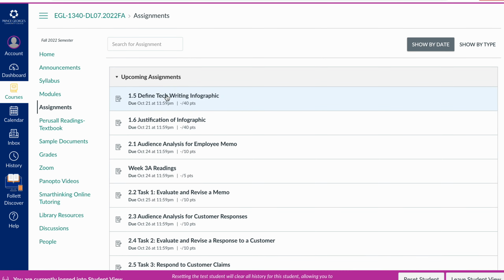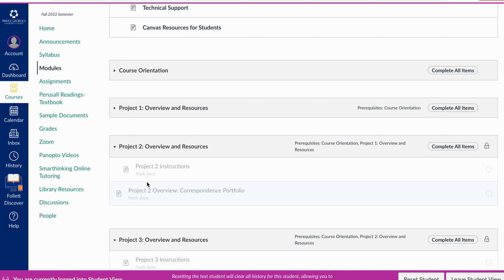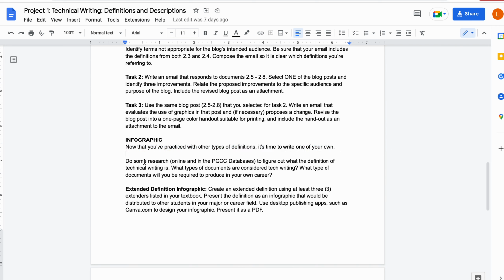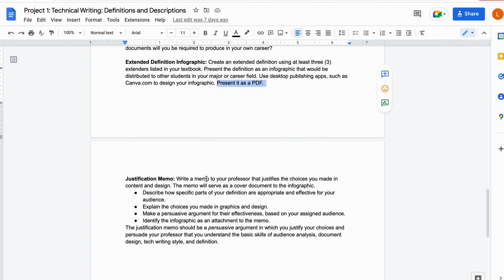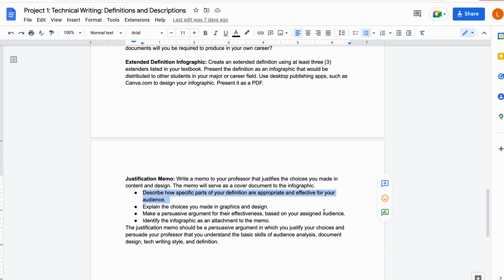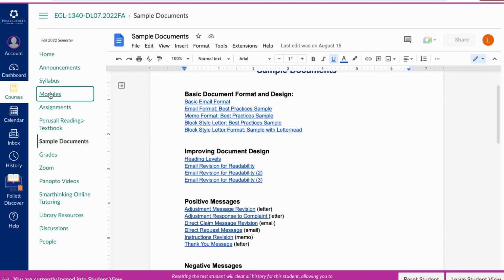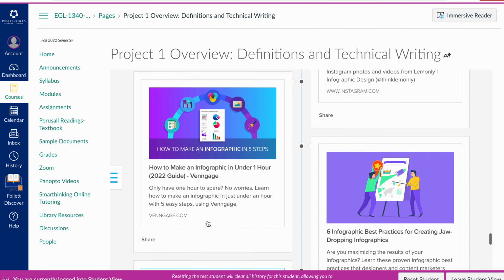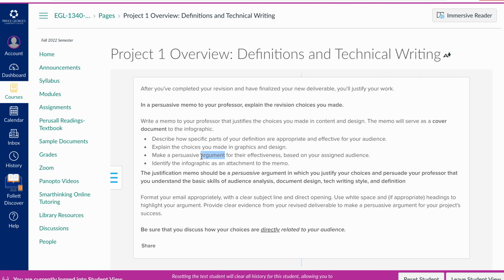Week 2 Wrap Up!